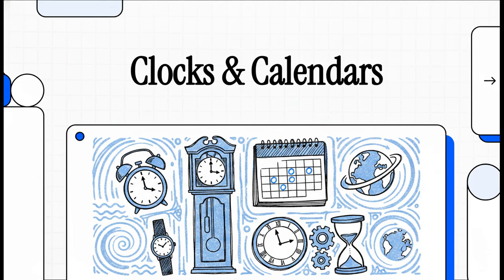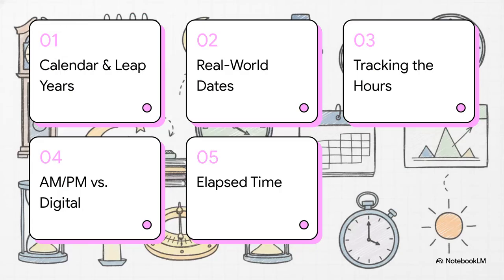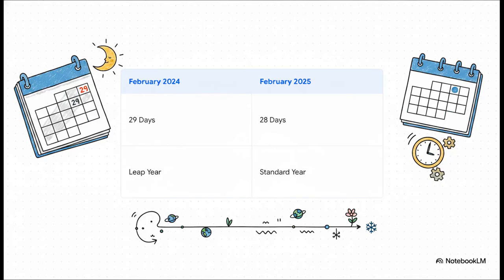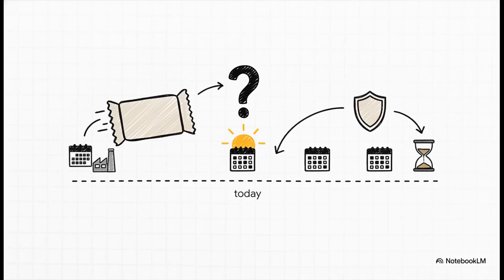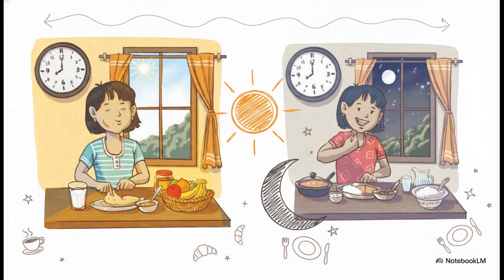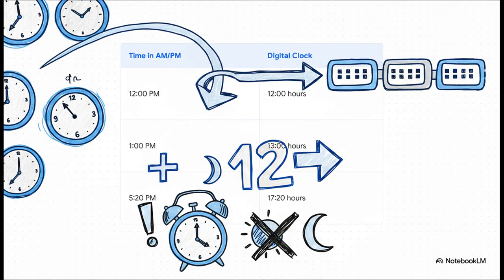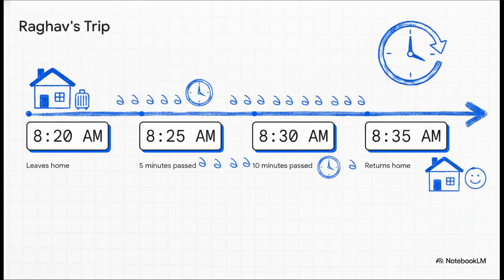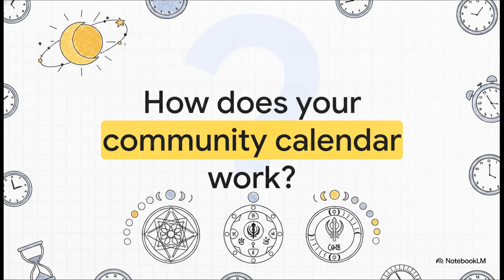TICKING CLOCKS AND TURNING CALENDAR | The Engineer Owl